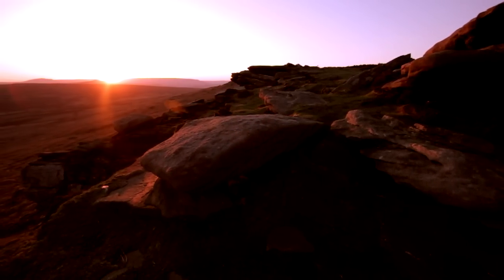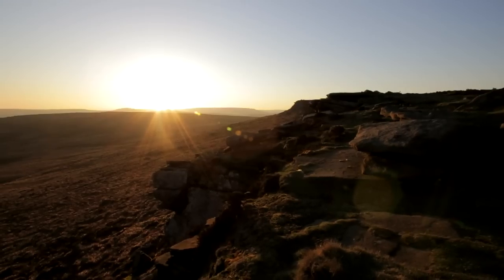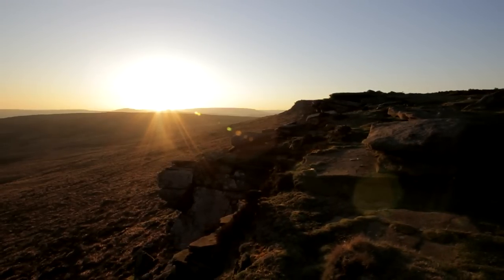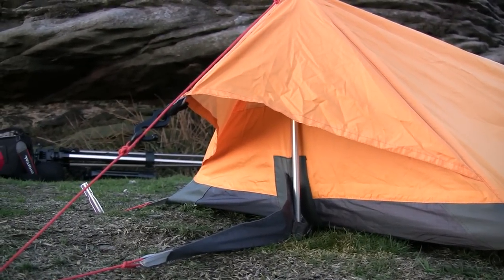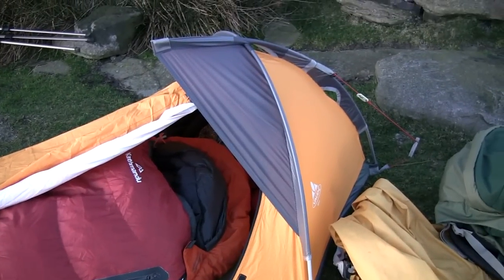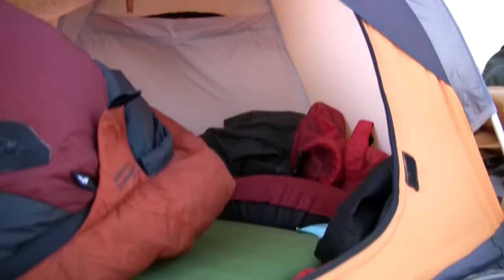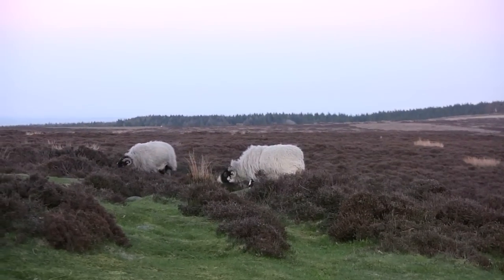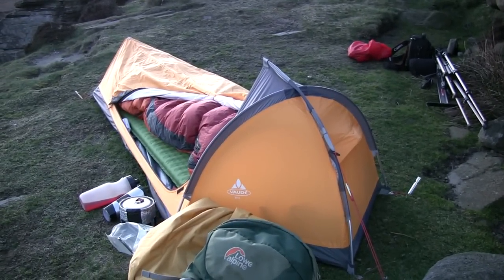terrybndBLOGCAM - Quick look at the Vaude Bivi 1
A quick look at this breathable 1 person bivy for minimalists. Quick to pitch, the ultra lightweight aluminium poles provide a comfortable amount of head room for those who don't like to feel too claustrophic.